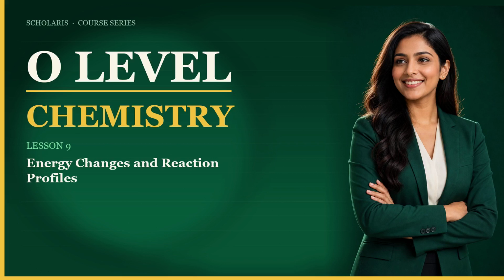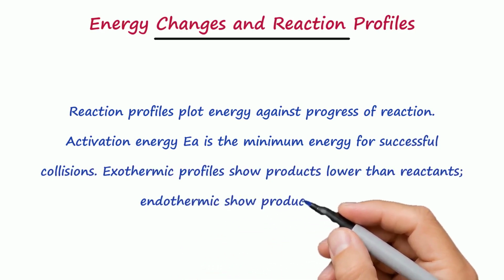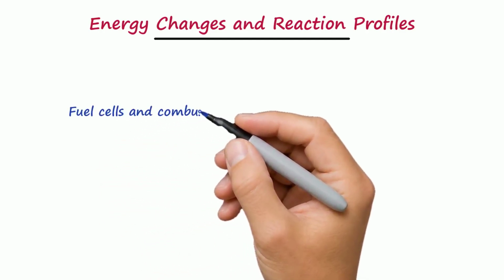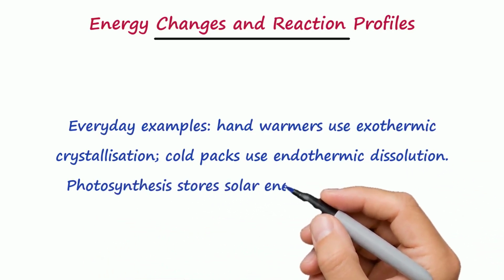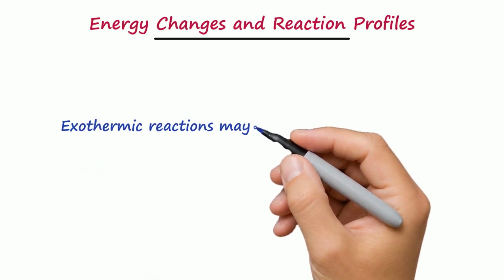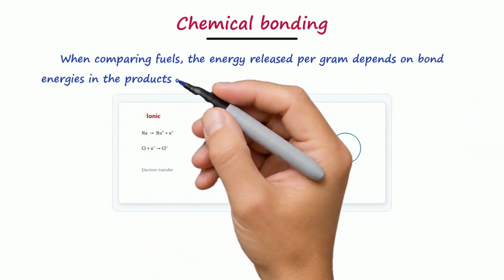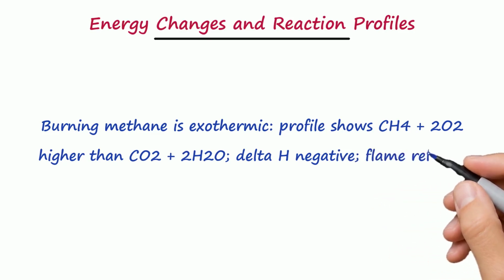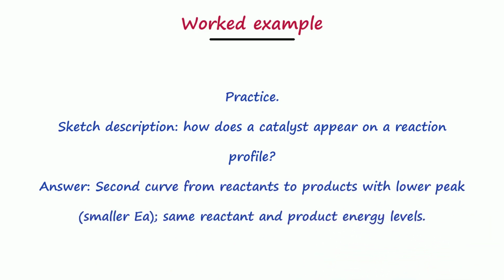09 · Energy Changes and Reaction Profiles | O Level Chemistry Class 9 | Scholaris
Energy Changes and Reaction Profiles — O Level Chemistry Class 9.

In this lesson we cover:
• Exothermic: products lower energy than reactants; ΔH negative
• Endothermic: products higher energy; ΔH positive
• Activation energy is the energy barrier to reaction
• Catalysts lower activation energy without changing ΔH

Chapters:
0:00 Chemical reactions involve energy changes
0:20 Endothermic reactions absorb energy;
0:35 Reaction profiles plot energy against progress
0:51 Enthalpy change delta H is negative for
1:28 If more energy is released forming bonds than
1:46 Fuel cells and combustion release chemical
2:05 Everyday examples: hand warmers use exothermic
2:24 Industrial processes consider energy costs
2:36 In exams, sketch profiles with axes labelled,
2:50 Industrial designers choose reaction conditions
3:04 Stating whether energy is absorbed from or
3:24 Hand warmers and self-heating cans use
3:34 Being able to classify a named reaction as
3:45 When comparing fuels, the energy released per
4:12 Draw profile with reactants and products
4:24 Burning methane is exothermic: profile shows
4:36 Worked example
5:07 Worked example
5:34 Next lesson